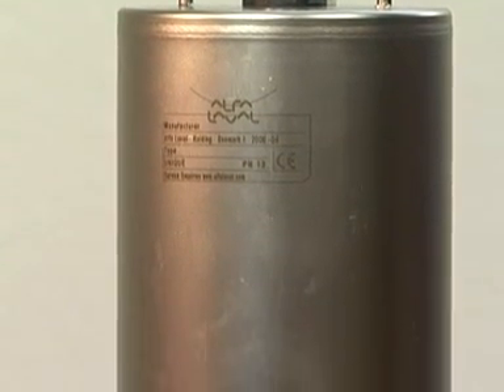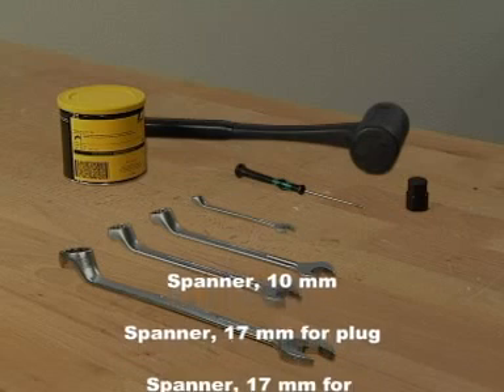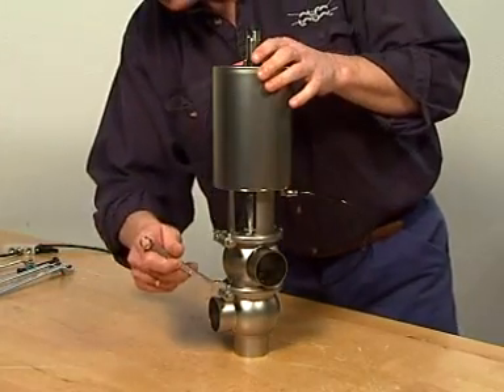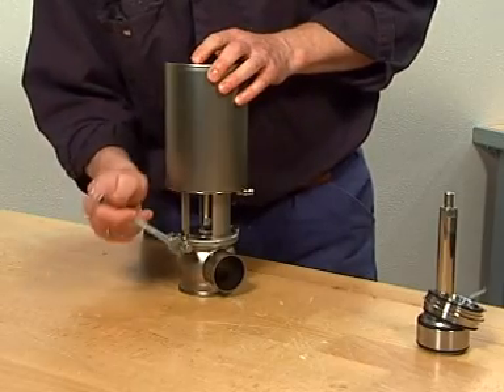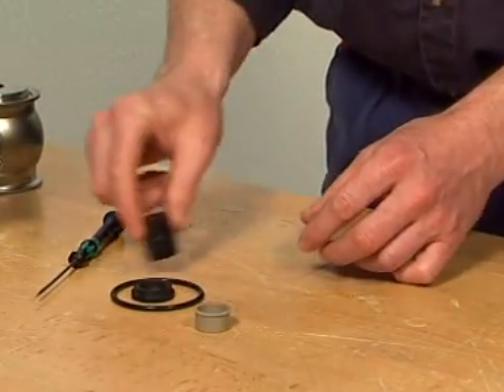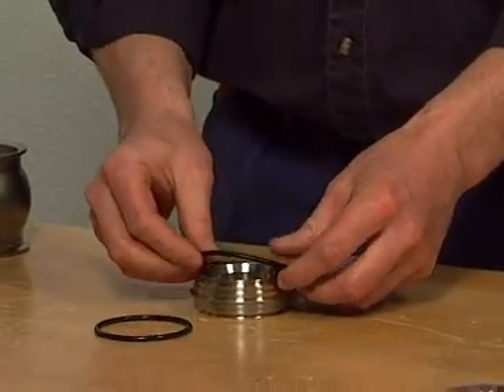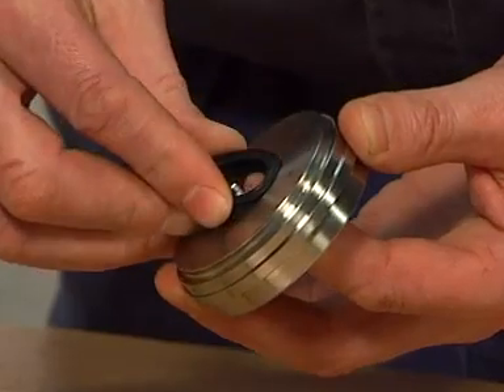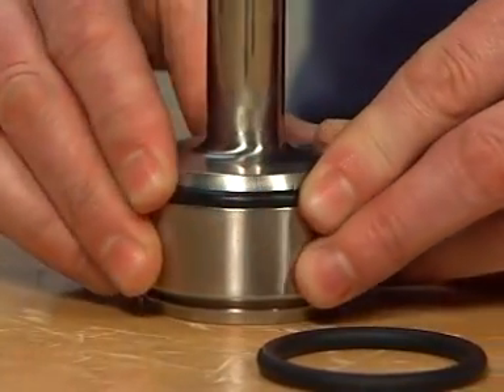Alfa Laval Unique SSV (Single Seat Valve) Maintenance Instruction Video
This video shows how to carry out standard Maintenance on an Alfa Laval Unique SSV Valve.

For further details on the Alfa Laval range of products please or contact 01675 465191.